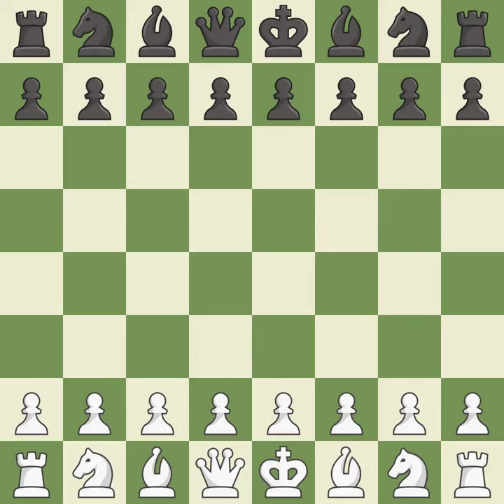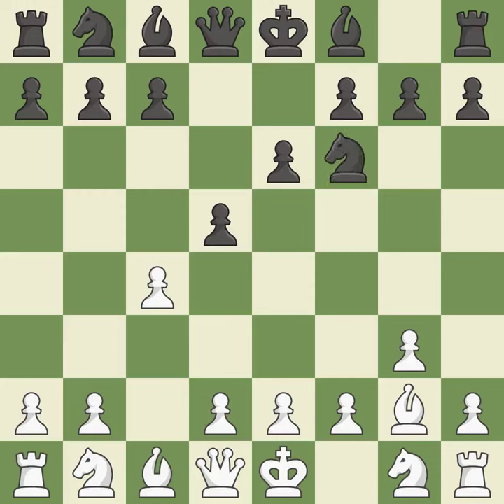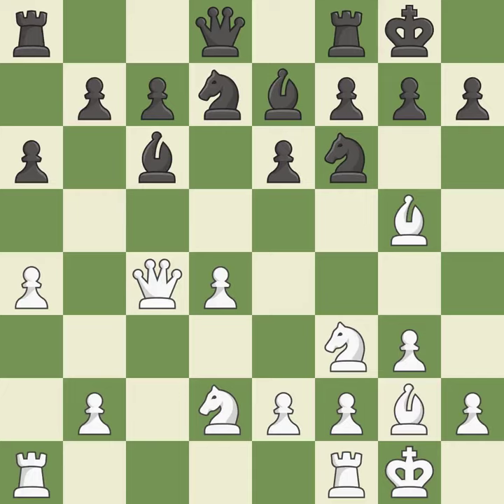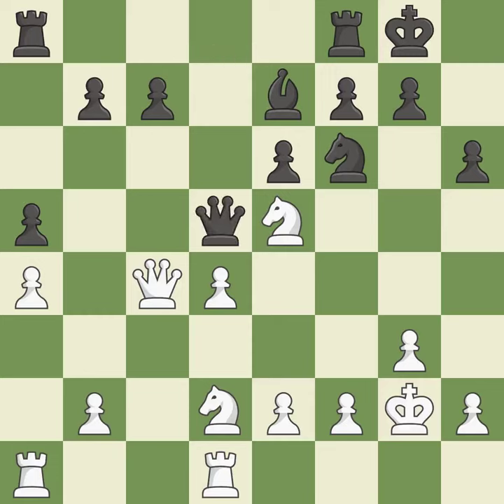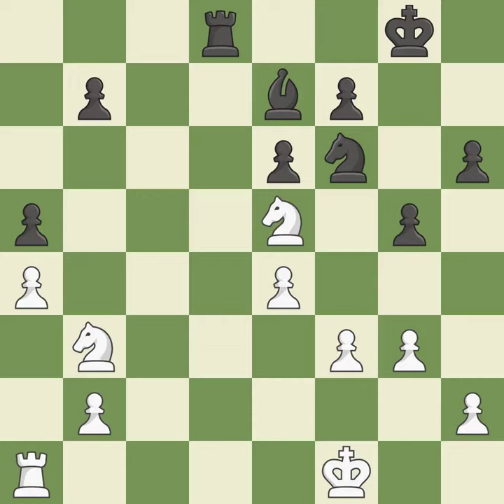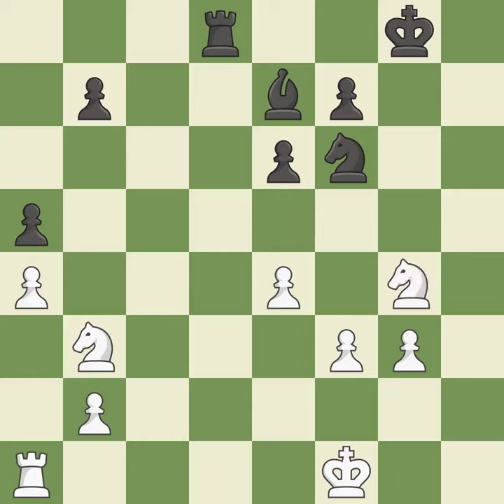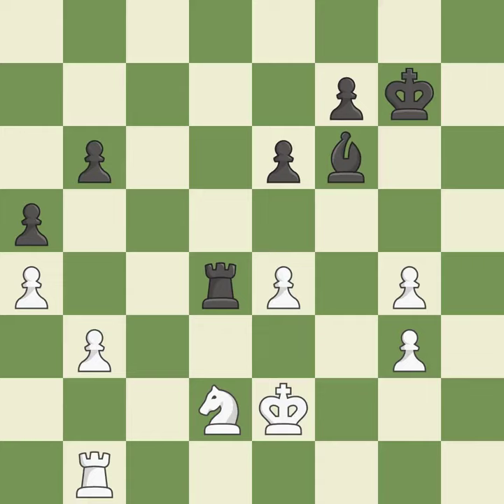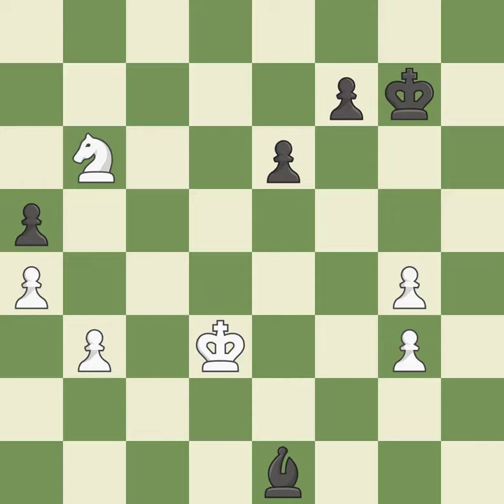White Aronian, L., Black Kramnik, V.,English Opening: Agincourt Defense, 2.g3 d5 3.Bg2, Event GCT R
English Opening: Agincourt Defense, 2.g3 d5 3.Bg2, Event GCT Rapid YourNextMove, Site Leuven BEL, Date 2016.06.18, Round 6.5, White Aronian, L., Black Kramnik, V., Result 1/2-1/2, ECO A14, WhiteElo 2792, BlackElo 2812, PlyCount 71, EventDate 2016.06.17, EventType tourn (rapid), EventRounds 9, EventCountry BEL, EventCategory 22, Source Mark Crowther, SourceDate 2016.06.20